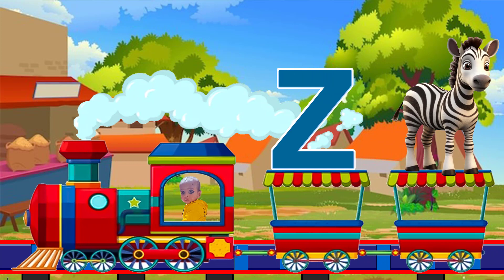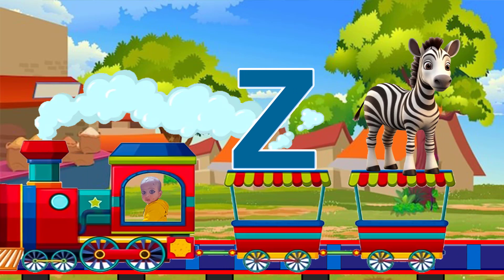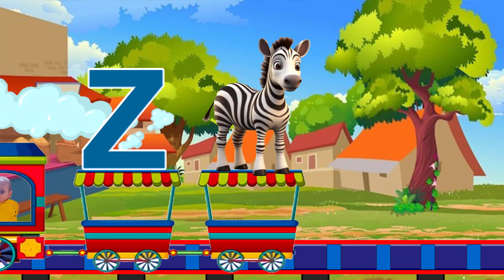a for apple b for ball, abcd song nursery rhymes abcd phonics song abcd rhymes Lesson 2